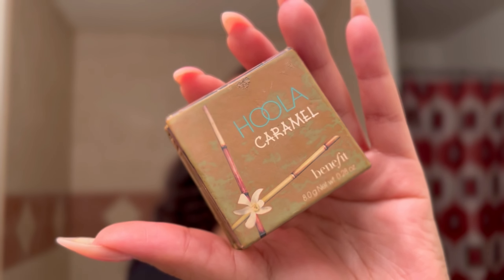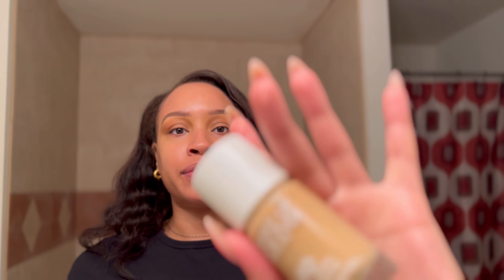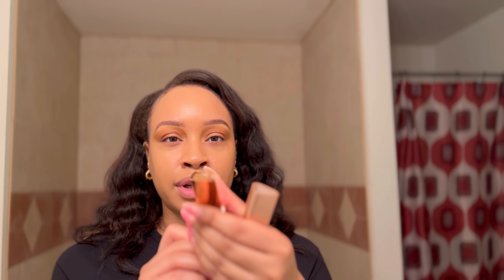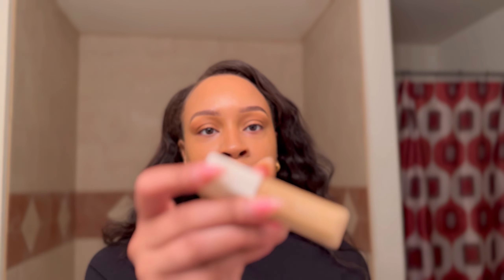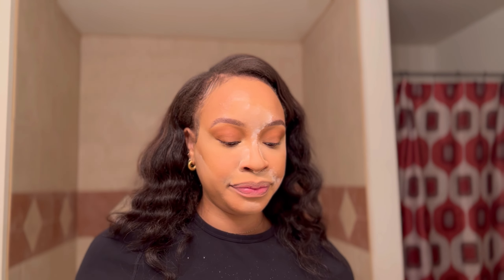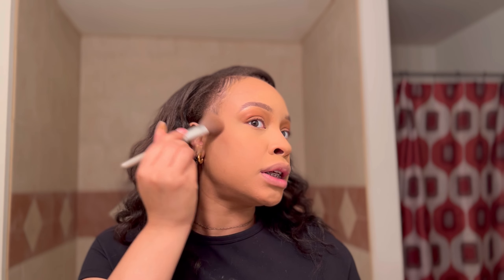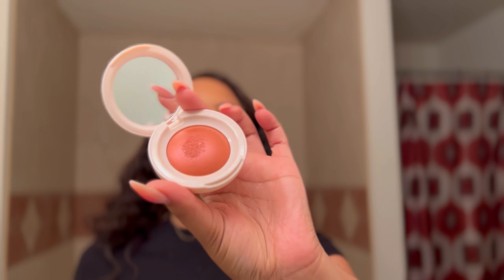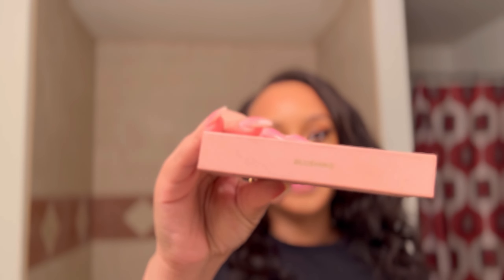Waiting on God is….HARD | CHITCHAT GRWM + HOW TO WAIT + SUMMER MAKEUP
Waiting on God can be hard. I want to share what has helped me in my wait.